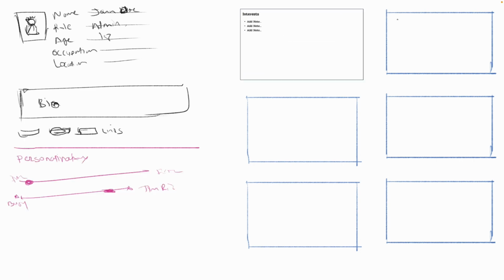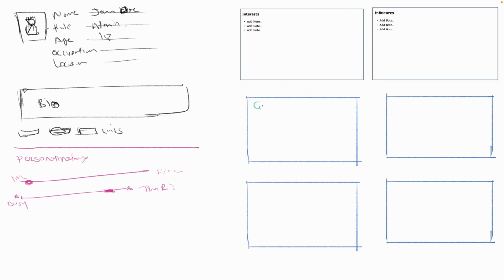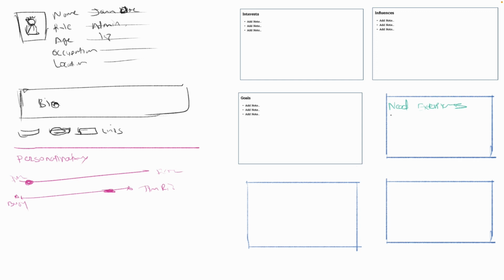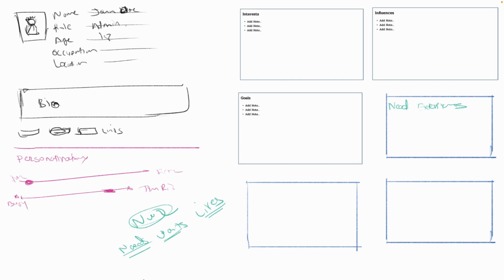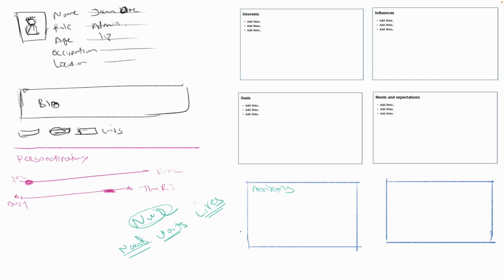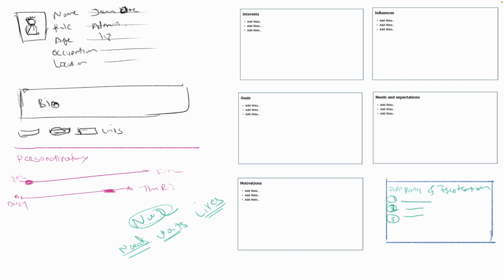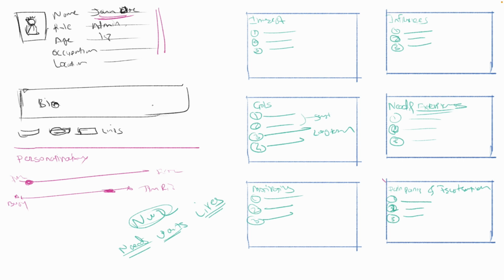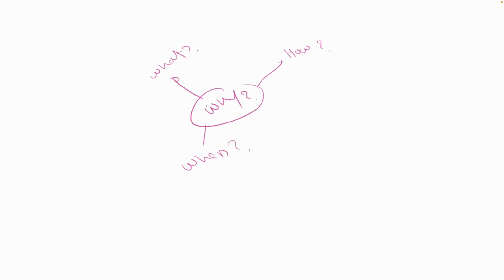Reveals Top Techniques for Creating Effective User Personas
Learn How to Create User Persona |  Elements of User Persona | UX Design Tutorial In Details

Hello,
In this video we will be exploring how to create a USER PERSONA in UX design process. I will walk you through the most important aspects of USER PERSONA, how to create it and Why you need to understand these in depth.

Also, be sure to watch this video till end, as this has a special tip for you. Creating USER PERSONA is one of the crucial steps in UX design. This UX Design Tutorial on Creating User Persona will help you you to understand the Elements and create personas that will help you to design the products that people love.

Chapters

00:00 - Intro
01:35 - Basic Details of a Persona
10:50 - Personality Details of Persona
15:00 - Detailed analysis of User to create Persona